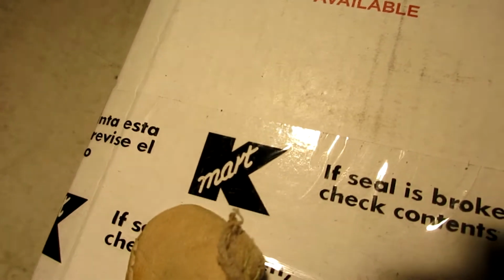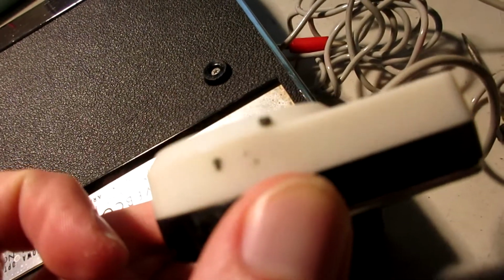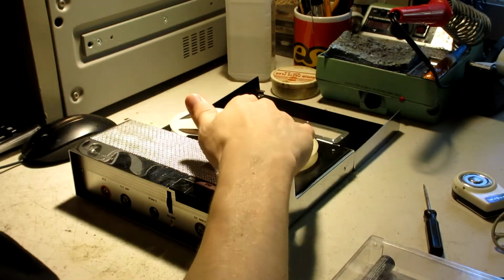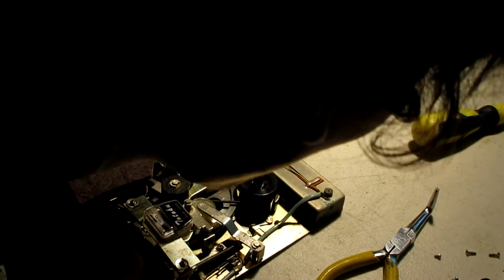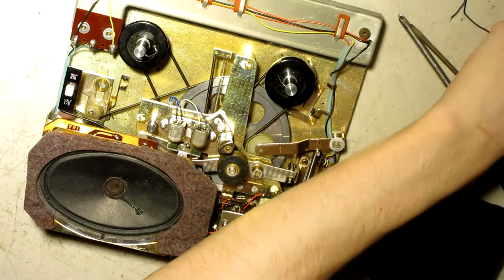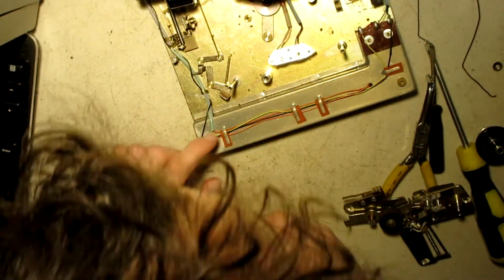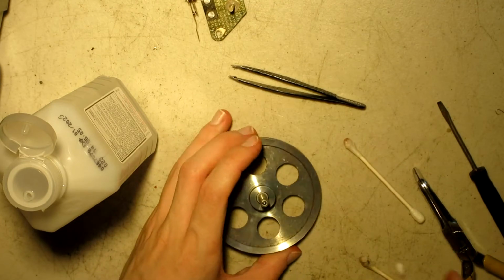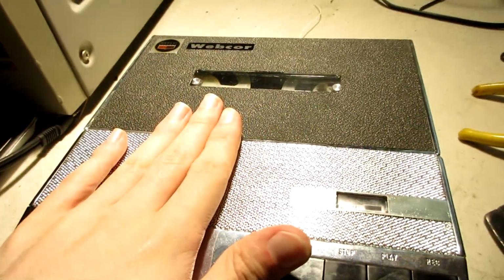webcor Ep 2104 #2 can something not preserved well still work?